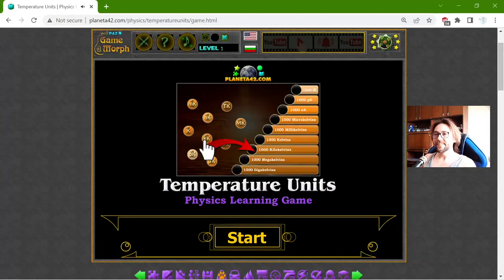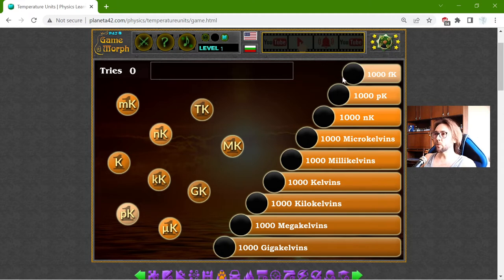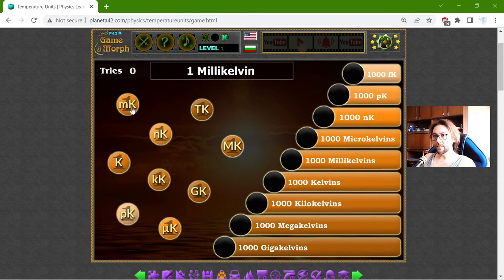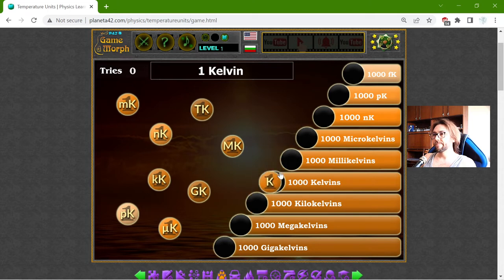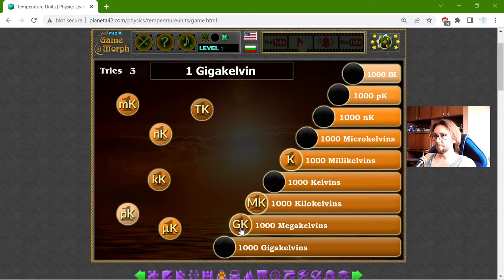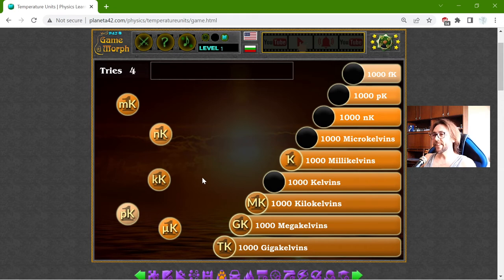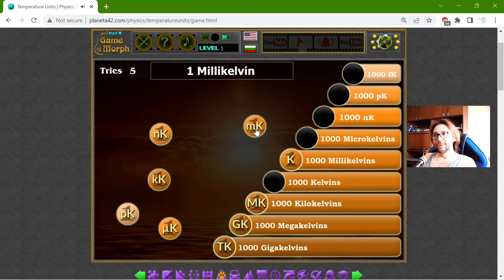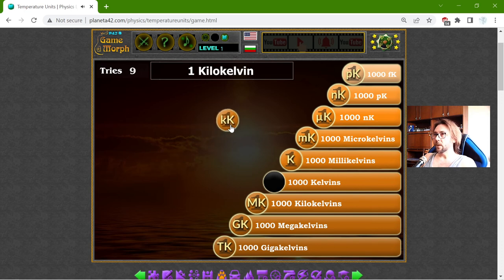The Units of Temperature - Interactive Physics Lesson 🚀🎥🎓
Fun educational video about the units of Temperature (Kelvin) by their equivalents in order of magnitude. Suitable for online lessons, interactive classes and exciting homework.